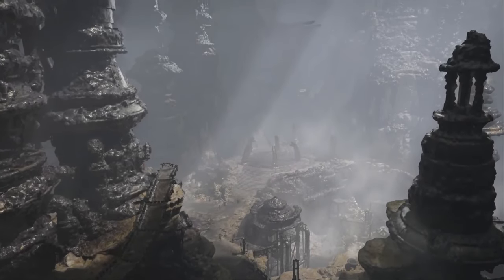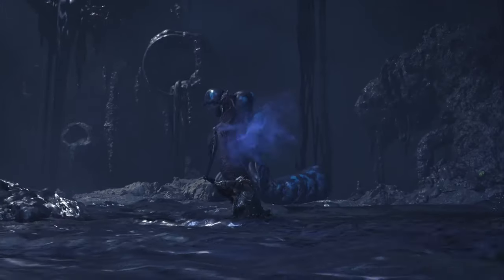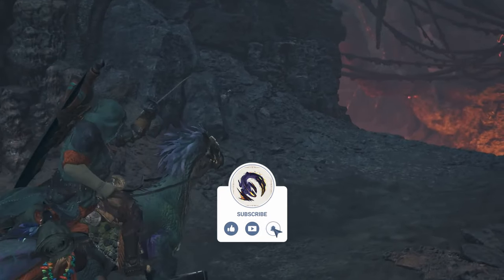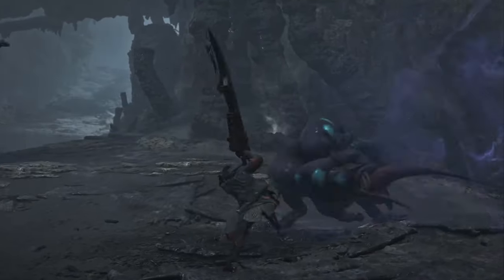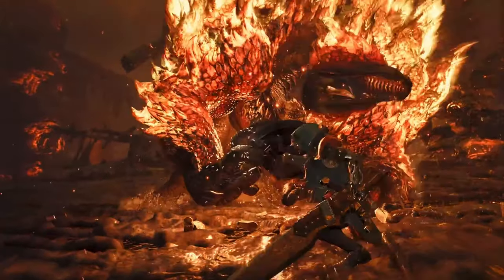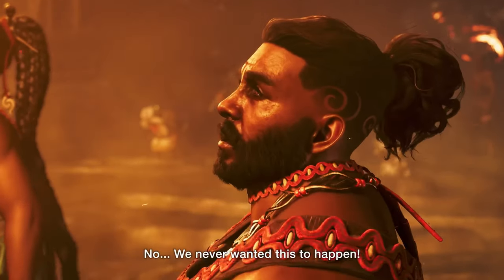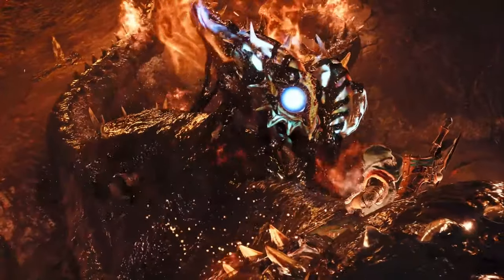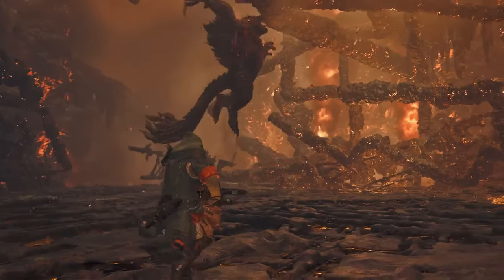MH Wilds *OPEN BETA* IS HERE!! Dates and Times Announced!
Chapters:
0:00 OPEN BETA DATES
0:56 Trailer Breakdown
1:38 New Monster #1
2:24 New Monster #2
3:13 Azuz the Everforge
3:54 New Monster #3
4:44 More Demo Information
5:33 Outro

What are you doing down this far, go leave a comment since you wanna scroll ;) Be nice to each other down there!